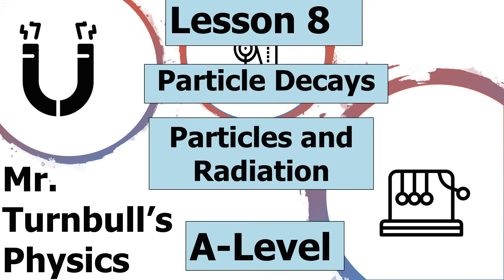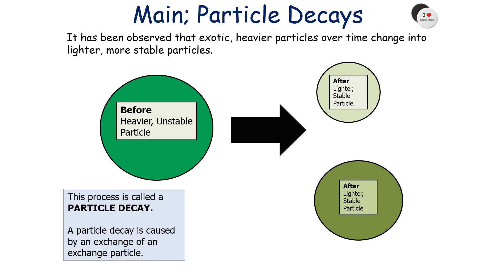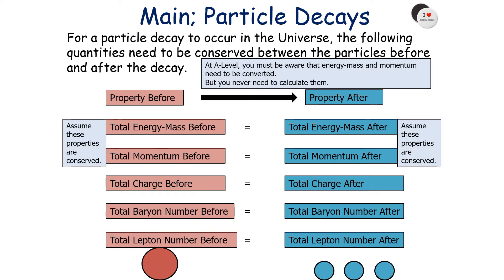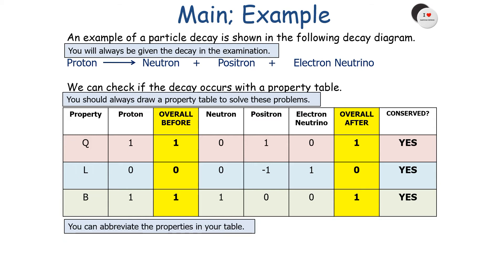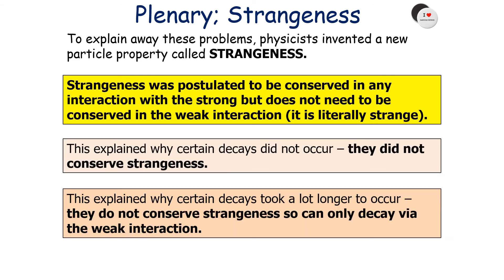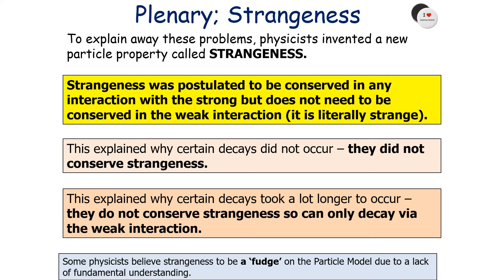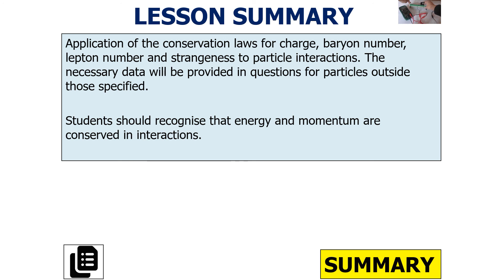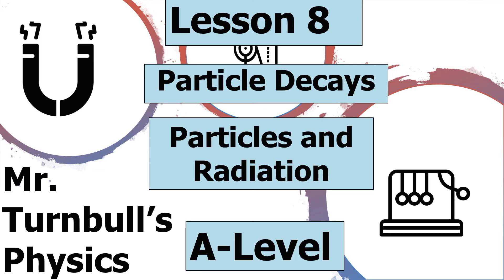Particle Decays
This is a video looking at particle decays.
This is part of the A-Level module: Particles and Radiation.